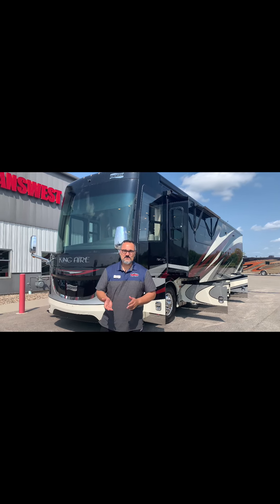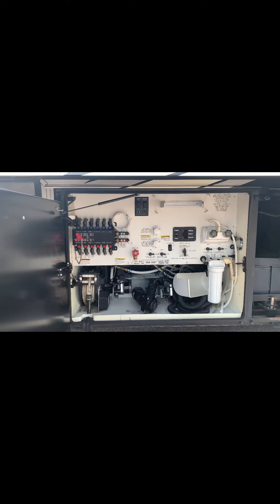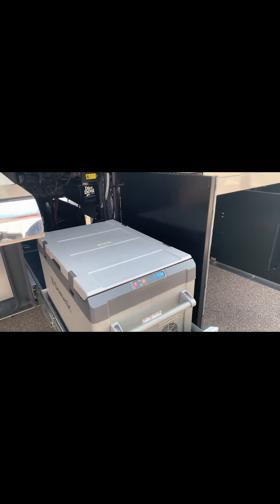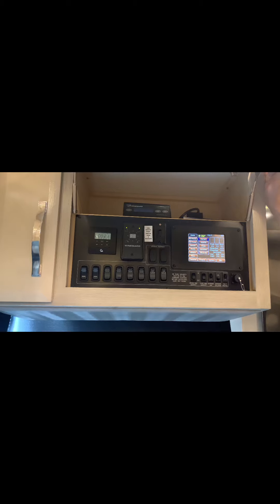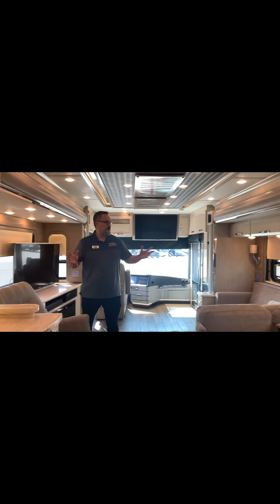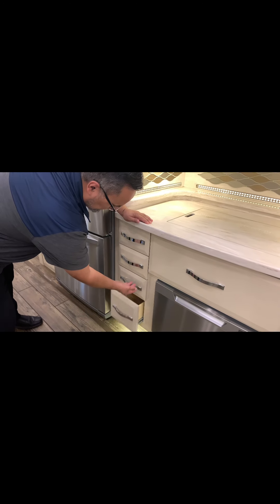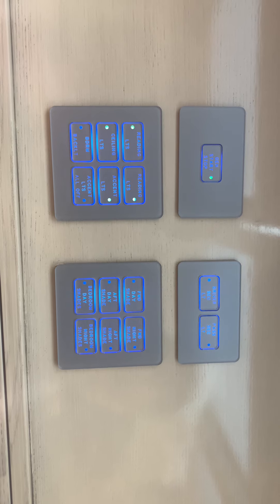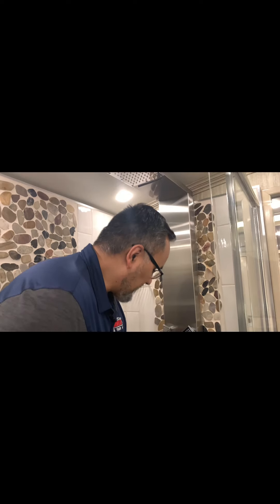2017 Newmar King Aire 4533 (11U210078)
If you have any questions about this unit you can call Lance Ortega at or you can send him an email at